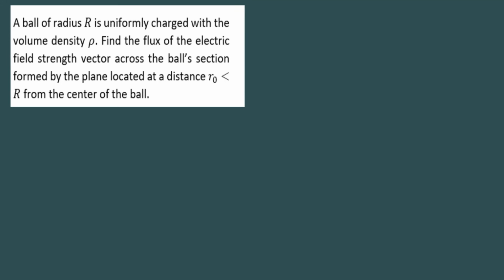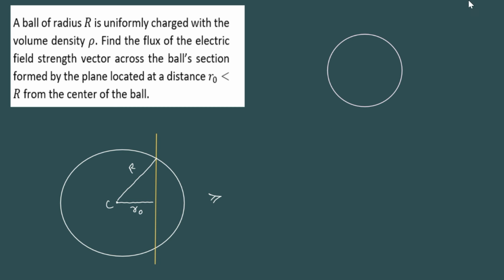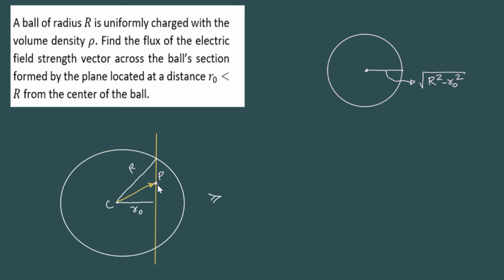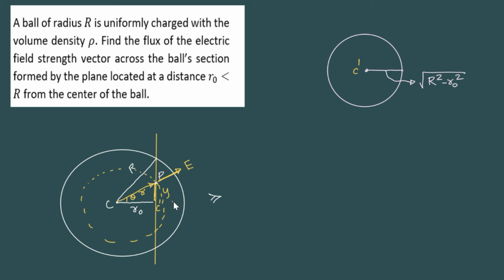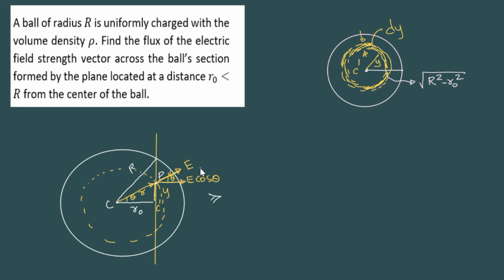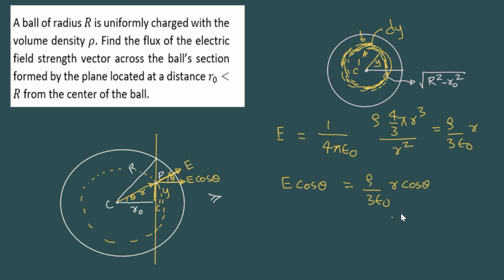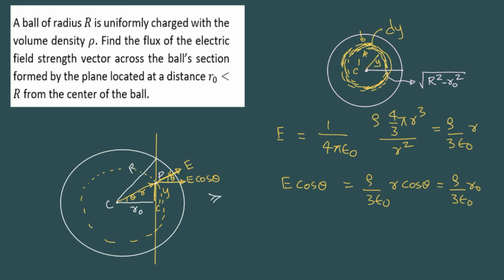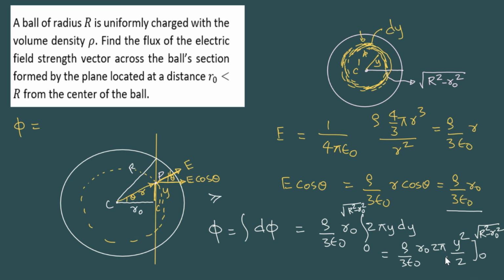ELECTROSTATICS P19 FLUX THRU A SECTION IN A SPHERE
Finding the flux through a section of a sphere.